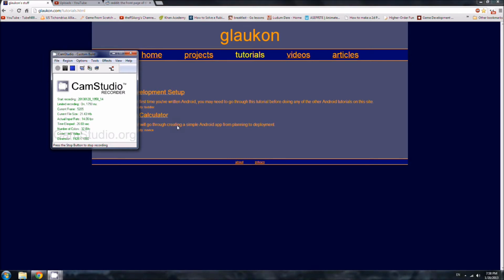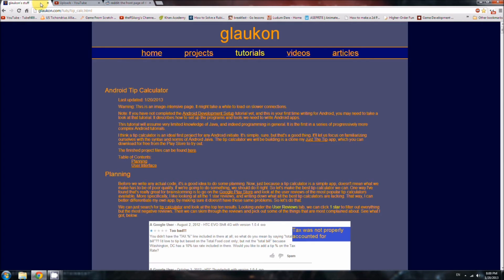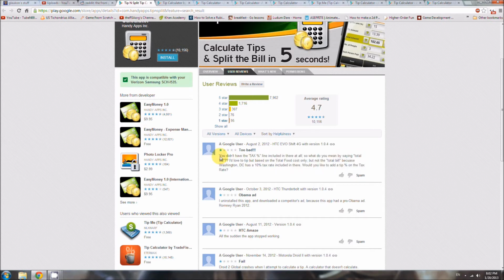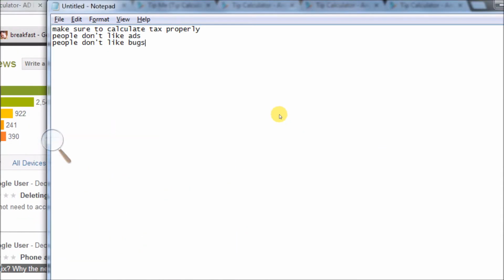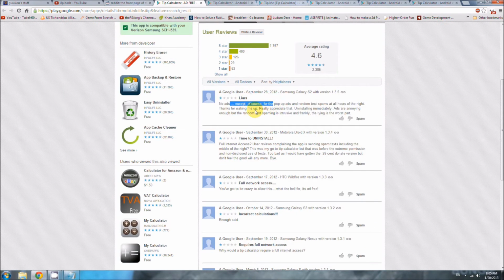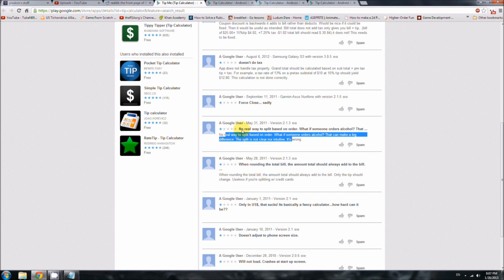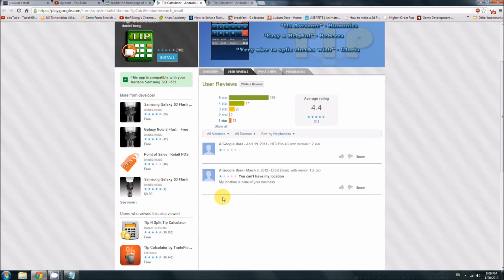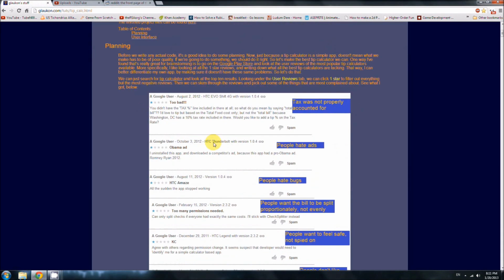Android Tip Calculator Tutorial, Chapter 1: Planning - Part 1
This first app is a tip calculator. It assumes little to no programming experience, and is a great way to get started building Android apps. It also assumes you have your computer all set up for Android programming already. If not, you can take a look at my Android Development Setup Tutorial, which the first video in this playlist.

In this video, we plan out what features our tip calculator will have. It's always important to do some brainstorming before starting to program.

As always, free music generously provided by the talented:
"Nile's Blues"
"Mining by Moonlight"
"Easy Lemon"